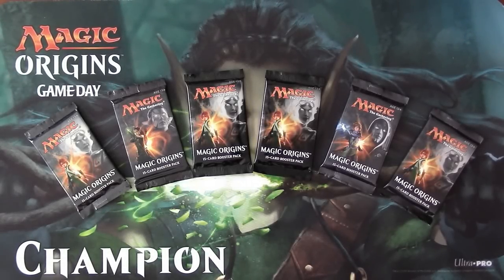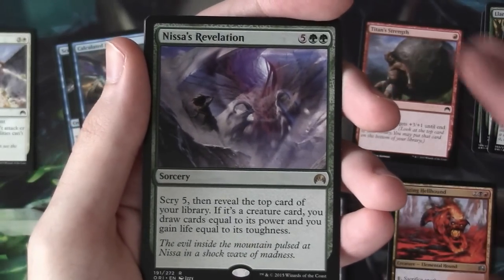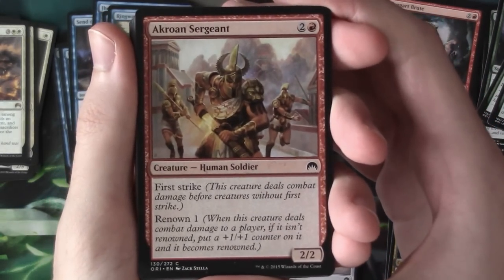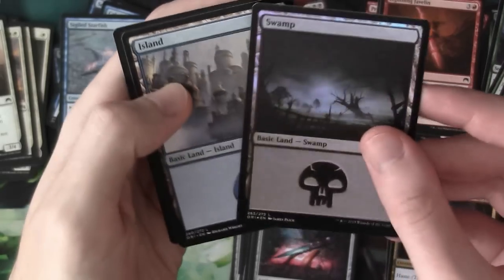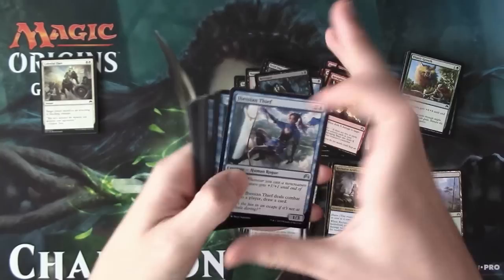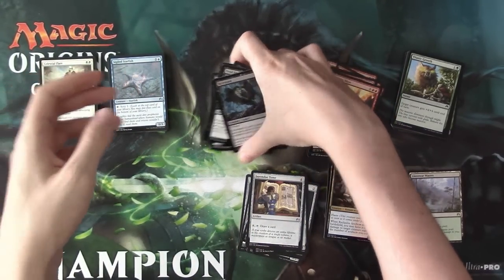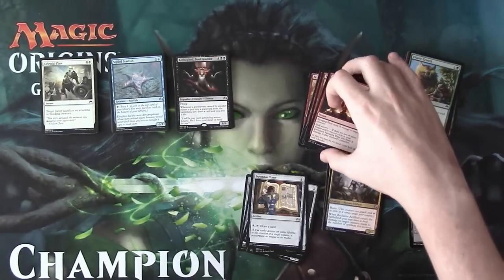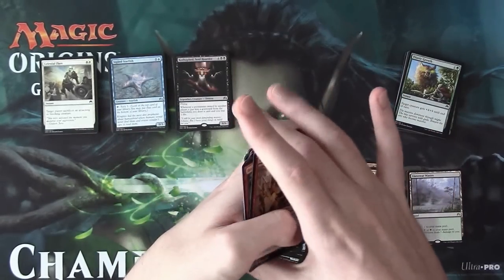Magic Origins - Sealed Deck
Magic Origins booster opening and sealed deck building exercise.